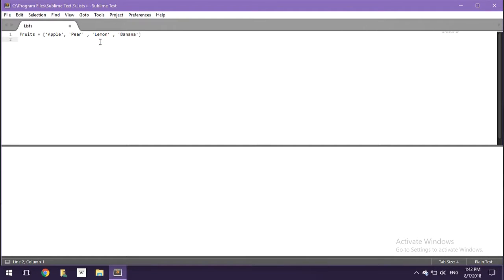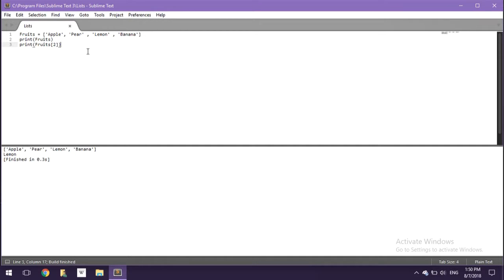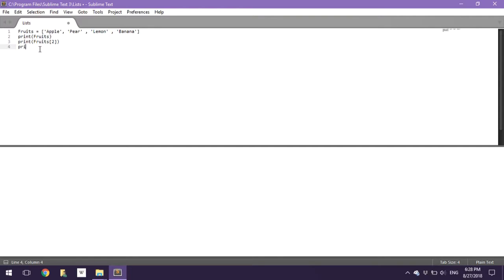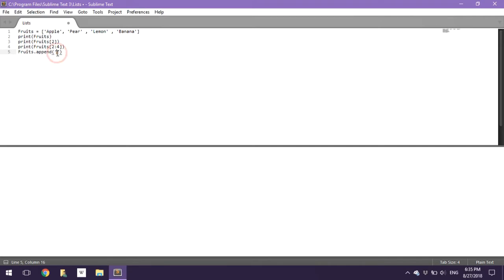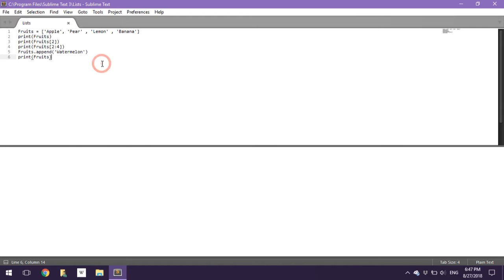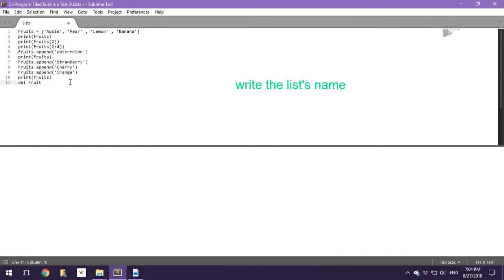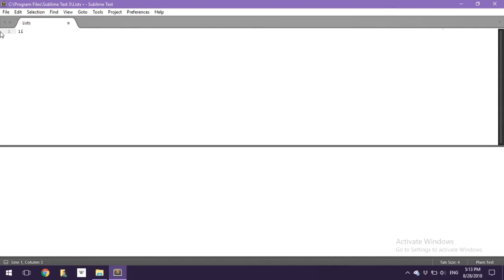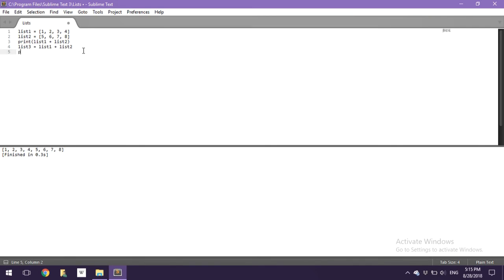Lesson 5 - Lists in Python